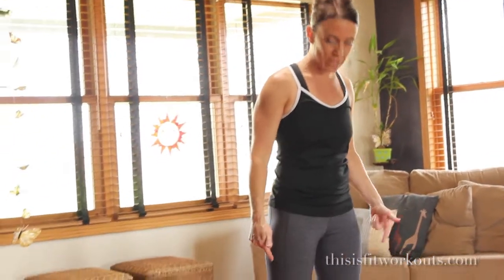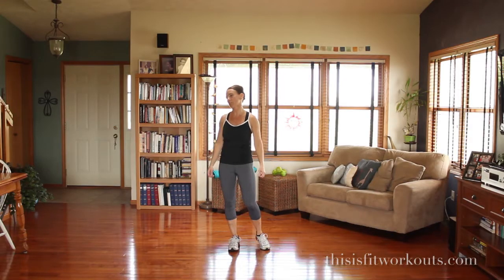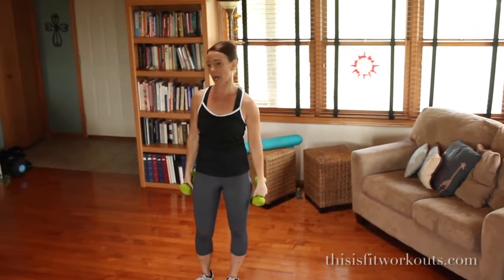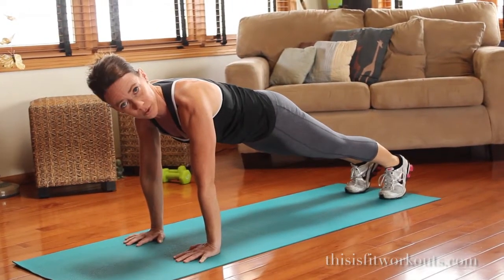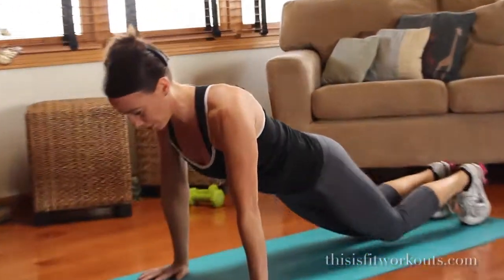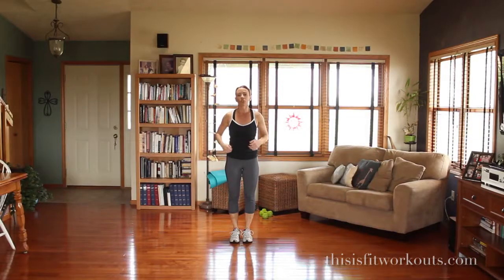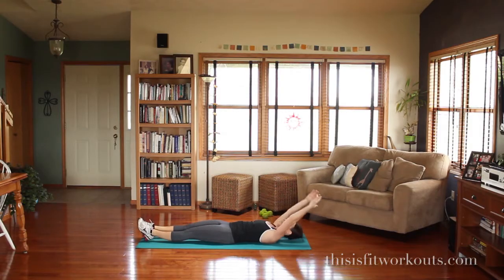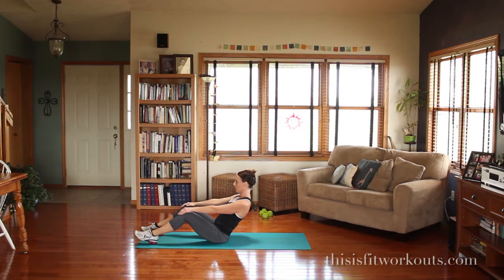Squat It Out - 15-Min HiiT Quickie Workout (Workout Tutorial)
Have a Quickie -- Get Fit!
This is the Workout TUTORIAL - Watch it to learn proper form for the 5 exercises, plus modifications for making it EASIER.

My HiiT Quickie Workouts are:
3 Rounds of only 5 exercises!
Which sounds easy, but it’s NOT.

Set your interval timers for 50 seconds exercise, 10 seconds rest for Intermediate-Advanced,
or 45 seconds exercise, 30 second rest for Beginners

Equipment Needed for This Quickie Workout:
- 2 Light Dumbbells
- Mat
- Gymboss Timer

We're gonna drop it like a SQUAT in this week's Quickie Workout, Squat It Out! (I know. So dumb.)

The 5 Exercises in this Week's Quickie are.

1) First, a squat (duh) with front kick
2) Next, a front & lateral shoulder raise combo that's pretty fire
3) A slingshot push-up back extension combo that you gotta see to understand (and can we just take a moment to admire my stellar push-ups? I was dialed IN on those when I shot this video)
4) 2 squat jumps (ouch) + 4 jumping jacks - heart rate UP
5) Pilates teaser

So it's not all squats.
FALSE ADVERTISING.
But you're gonna get a workout.